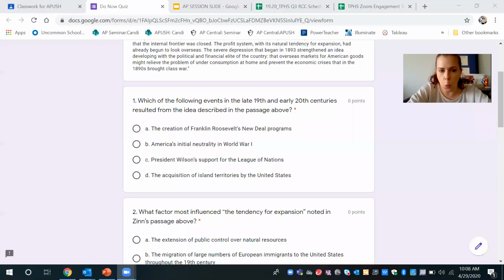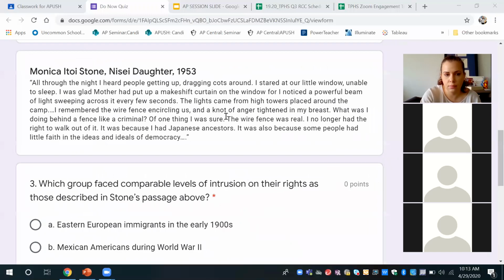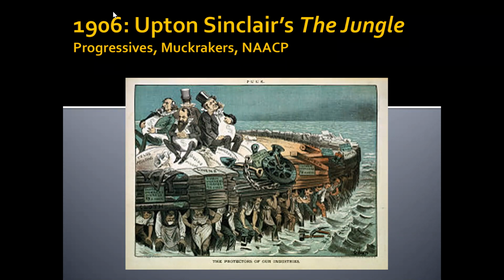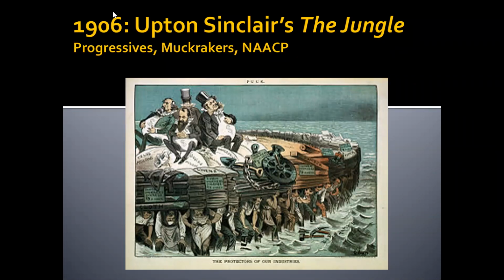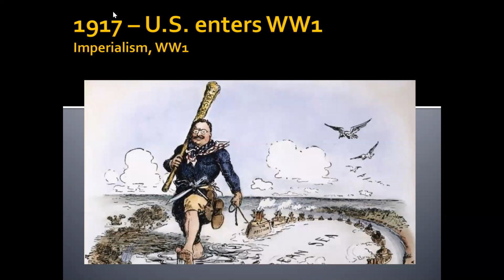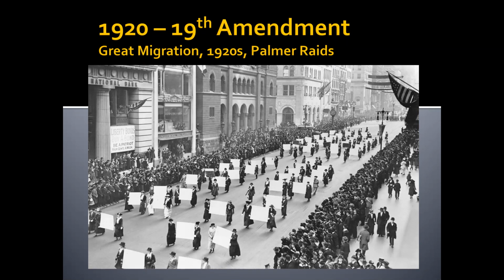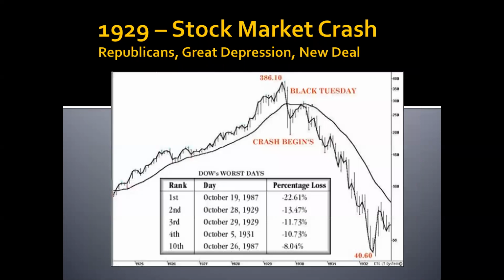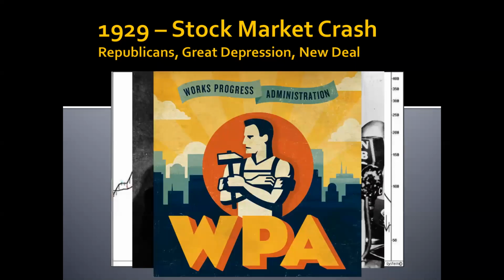2020 4 29 APUSH U11L14 Video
April 29th APUSH